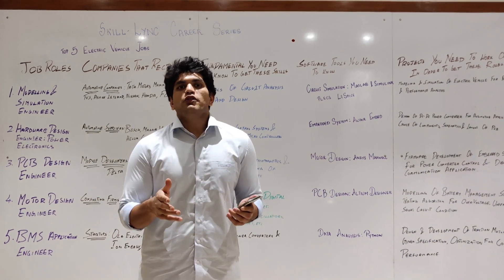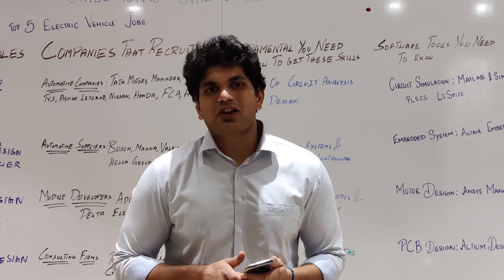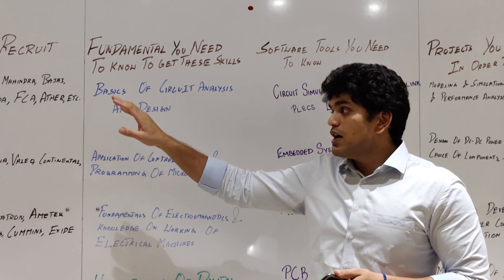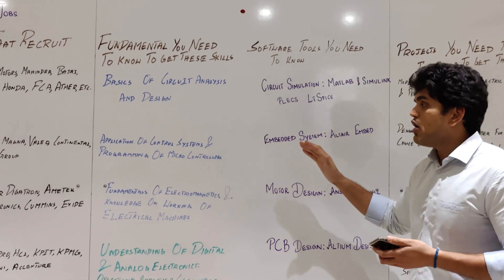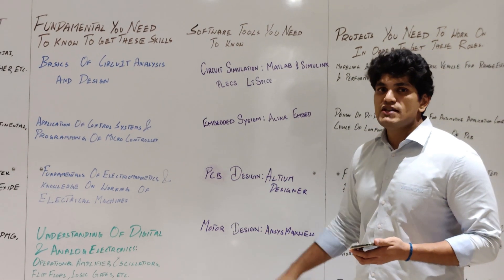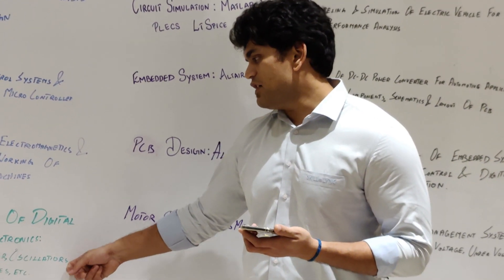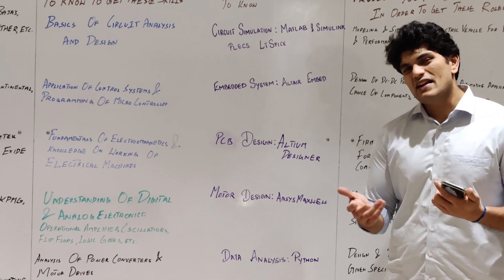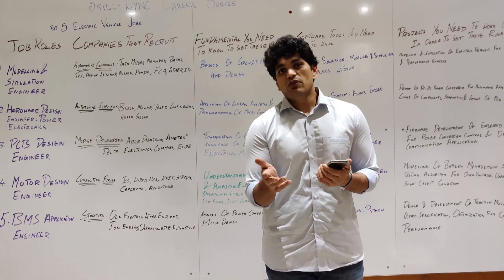Skills you need to possess as a Electric Vehicle Engineer | Skill-Lync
This video is part-2 of a series on Skills you need to become a successful Electric Vehicle Engineer.

In this part, Surya will explain the top skills you need to possess and software you need to know to have a bright career as an electric vehicle design engineer for the various job roles.

1. Introduction to HEV using MATLAB & Simulink

2. Introduction to Battery Technology for Electric Vehicles using MATLAB & Simulink

5.Analysis & Simulation of Power Converters for EV using MATLAB/Simulink and LTSpice

7.Introduction to Advanced Driver Assistance System (ADAS) using MATLAB and Simulink